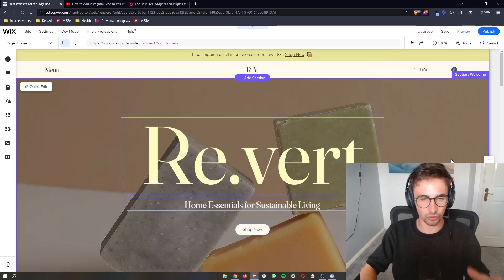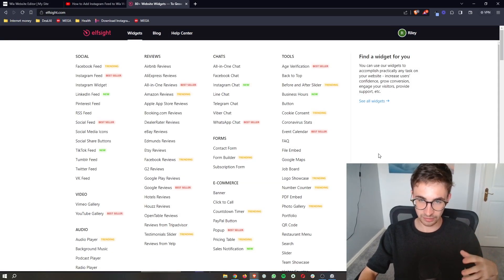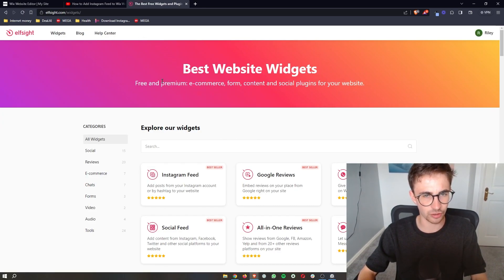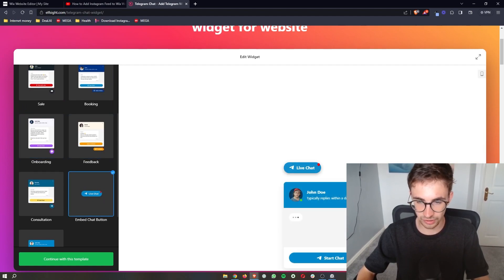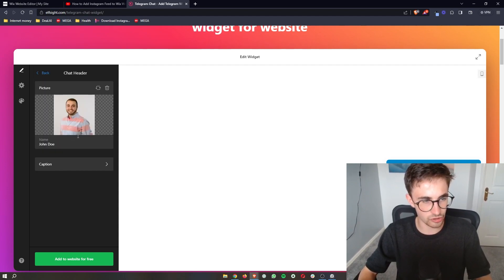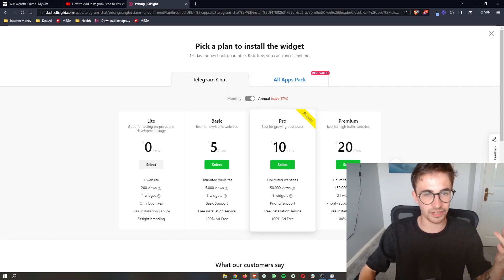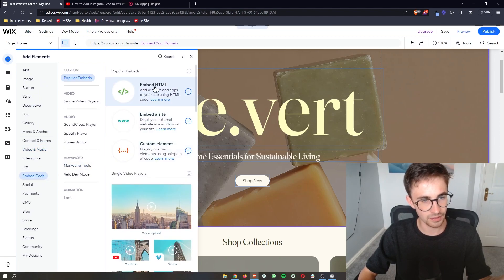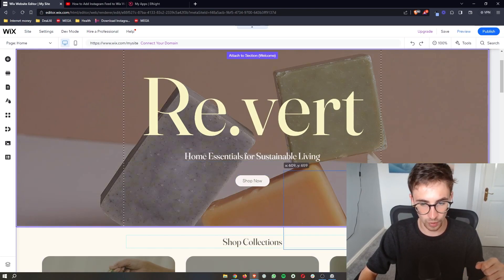How to Add Telegram Chat to Wix Website 2023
How to Add How to Add Telegram Chat to Wix Website 2023

In this video, I'm going to show you everything you need to know to be able to add a telegram chat button to your wix website